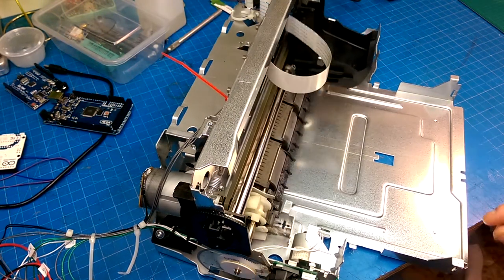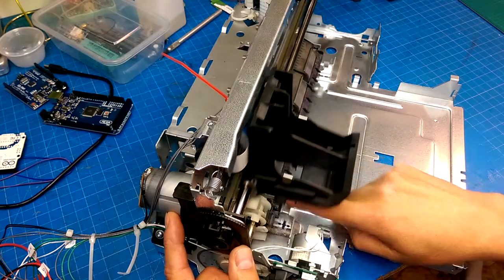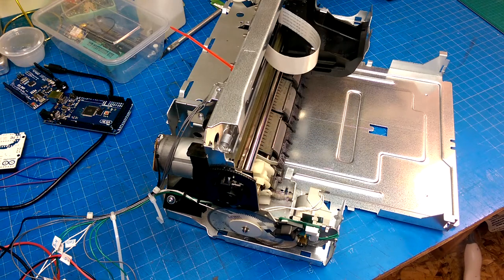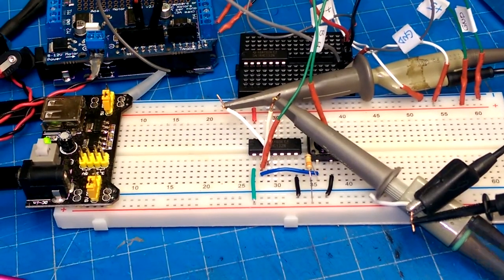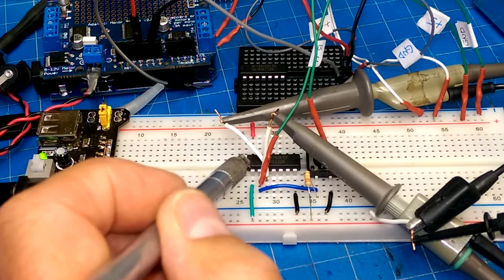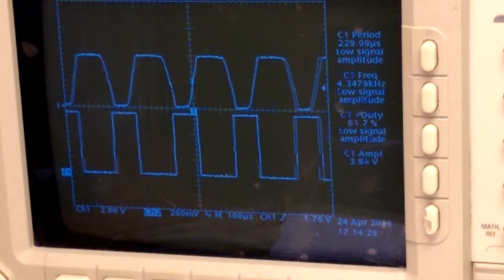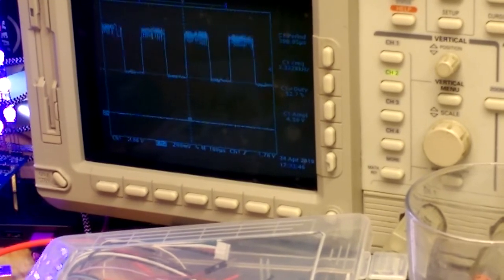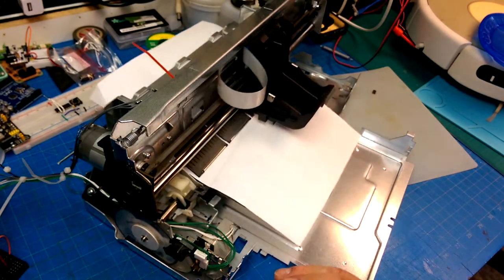Second Axis Working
Some progress on turning a printer into a printer. Either the roller axis encoder is an analog output or something, but it needed a Schmitt trigger to be readable by the Paul Stoffregen Encoder library. Next will be a quick video on proportional control.